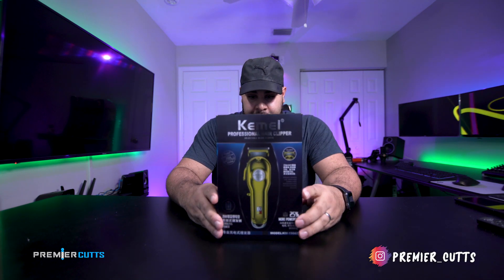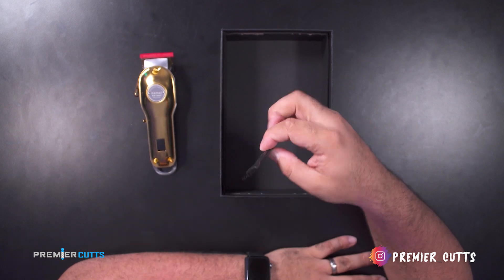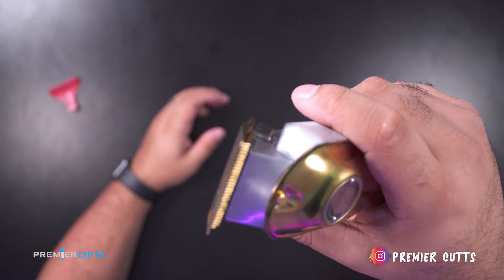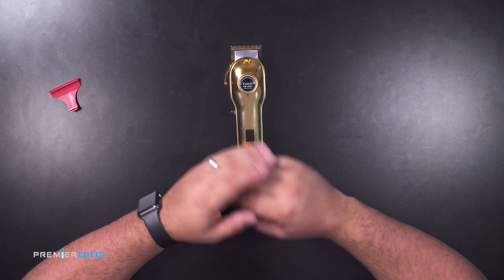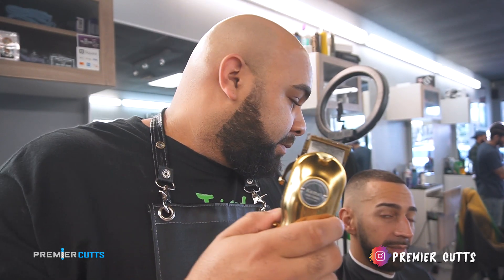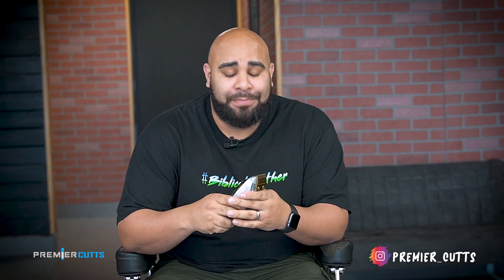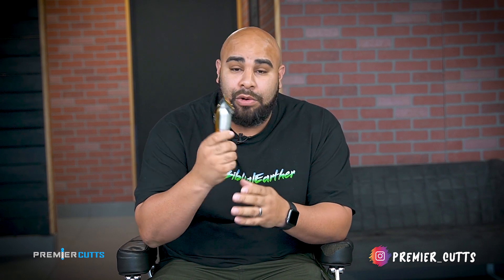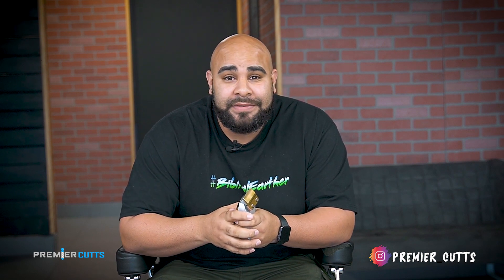🇺🇸 | Kemei 1986 Wireless Clipper | Review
Kemei-1986 Barber Shop Rechargeable Hair Clipper All Metal Electric Hair Trimmer Men Professional Beard Trimmer Haircut Machine

KEMEI Men's Electric Powerful Cordless
SUPRENT Cordless Hair Clippers
Remington F5-5800 Foil Shaver
BaBylissPRO Barberology ROSEFX Trimmer, FX788RG
Wahl Professional 5-Star Cordless Detailer
Professional Cordless Haircut Kit Clippers
Oster Professional Brushed Aluminum Color Fast Feed

Metal body machine net weighs 374g
Cordless or Corded use
blade adjustable
professional barber tool , or home use
LCD display, Charge reminders, Battery power remind, blade fueling reminder
stainless  steel blade,Prevent skin irritation , very sharp , not pull hair, Blade width 45mm
low noise , high power
3 hours fast and safe charging, normal 300 minutes working time
lithium battery 2500 mA
4pcs cutting guide comb
1.5mm(1/8in)/3mm(1/8in)/6mm(1/4in)/4.5mm(3/16in)